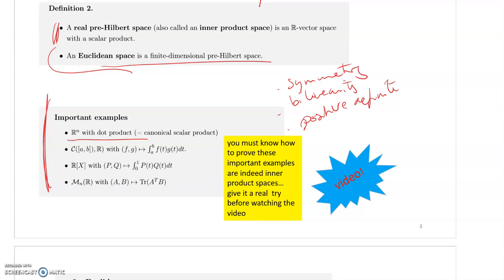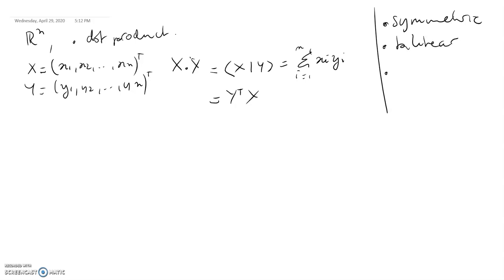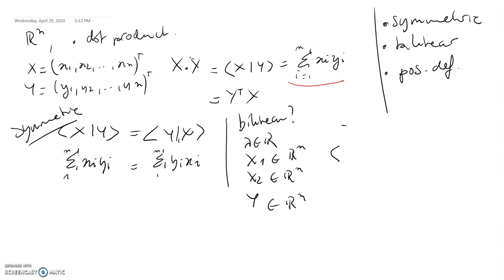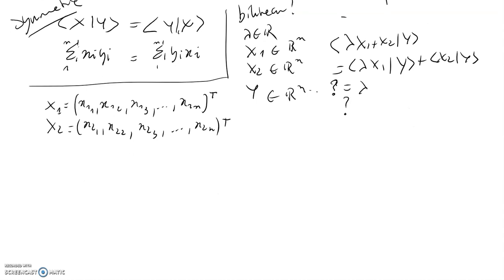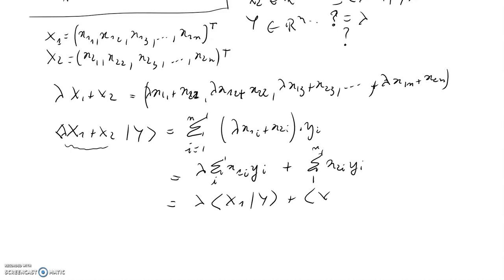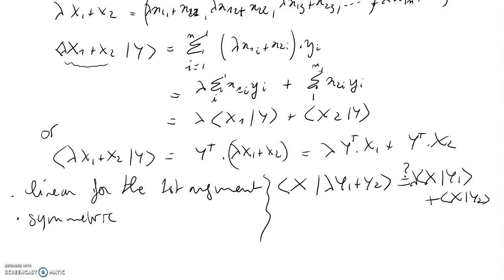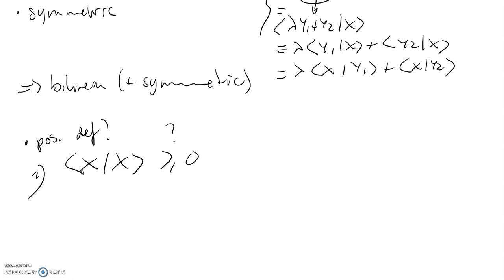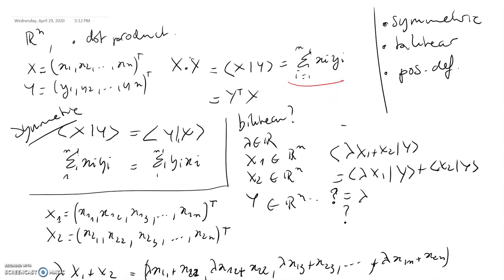chap4 1 2